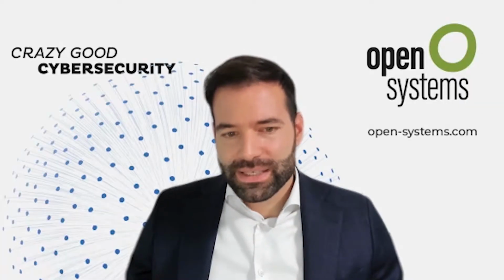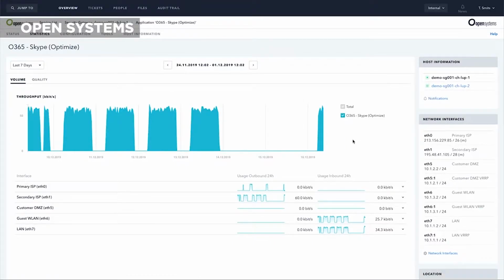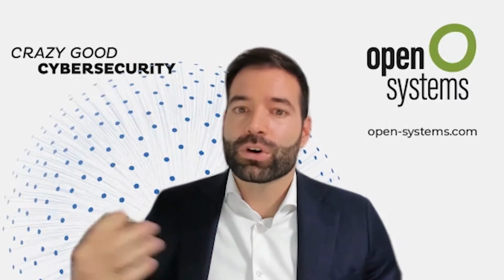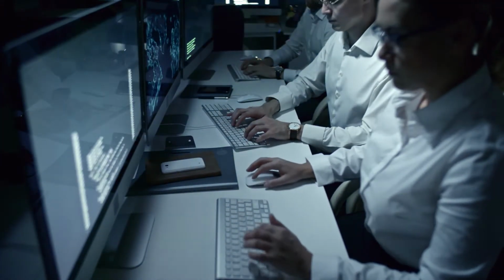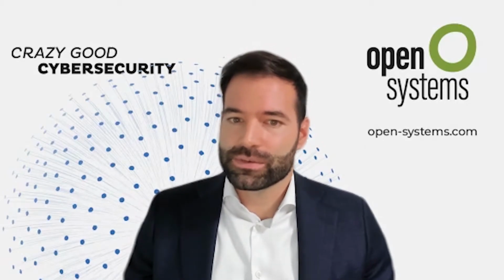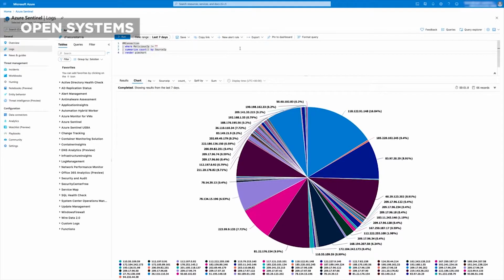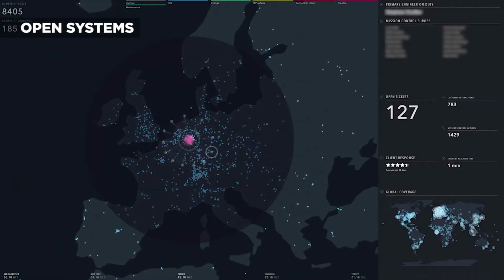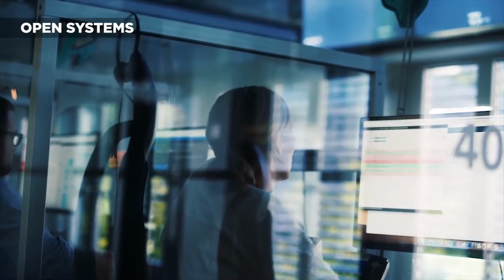Security Breach Ep. 3: Thierry Aubry, Open Systems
In this episode of Security Breach, we're joined by Thierry Aubry, a Sales Executive at Open Systems.
Open Systems recently offered a look inside a phishing scheme and potential malware attack experienced by one of their customers. While this global manufacturer of home and commercial appliances will remain anonymous, Thierry will walk us through how the attack was instigated, how Open Systems was able to respond, and what steps you can take to avoid and respond to potential attacks against your systems and proprietary data.